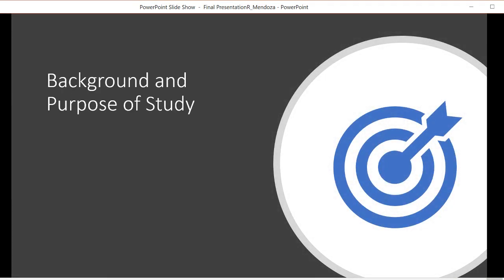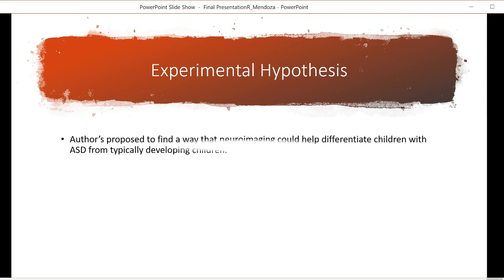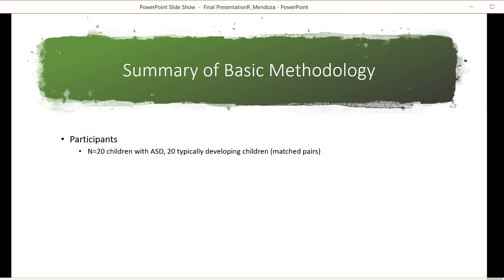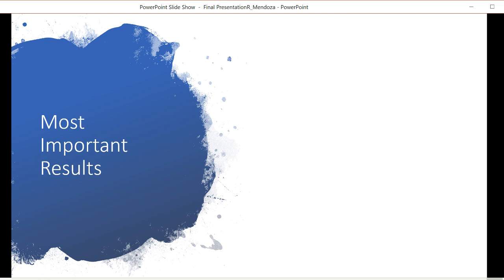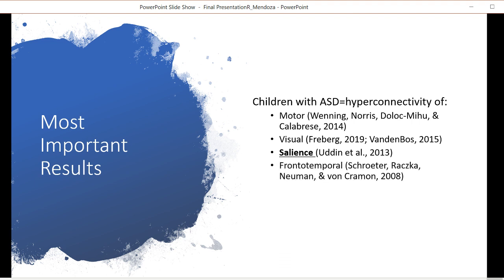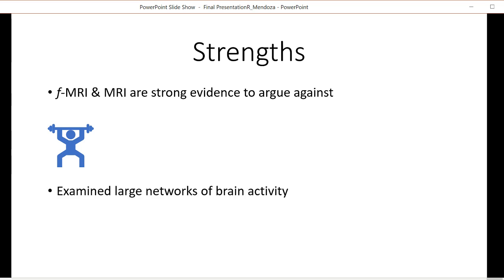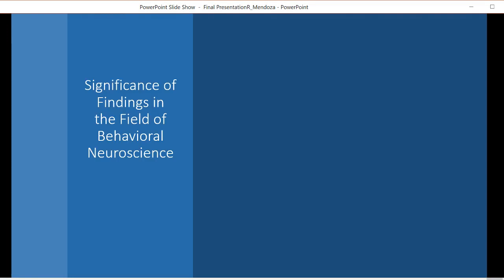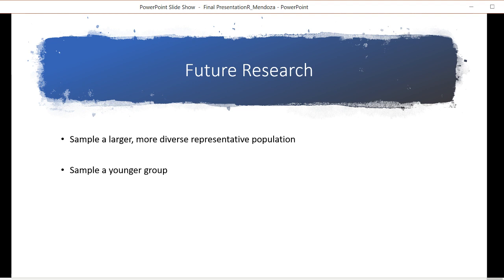Final Presentation Behavioral Neuroscience Project